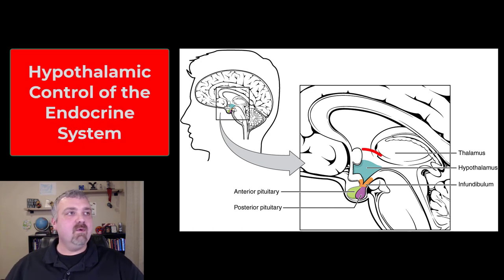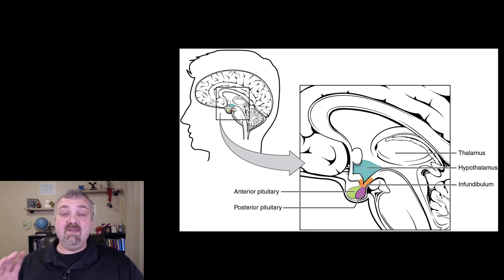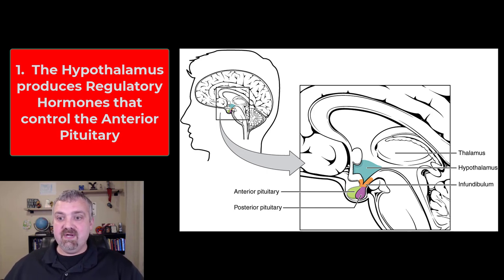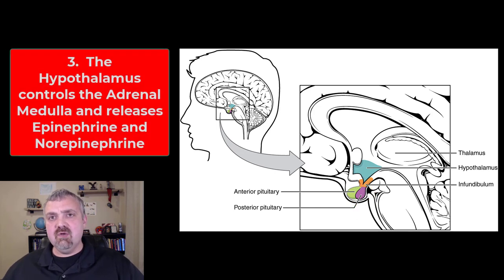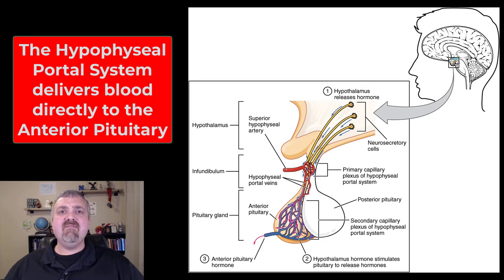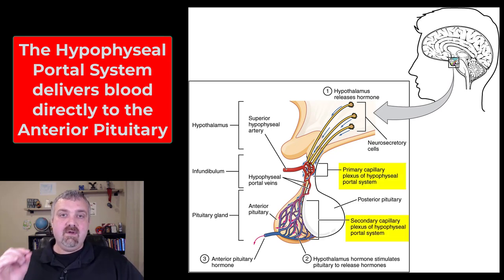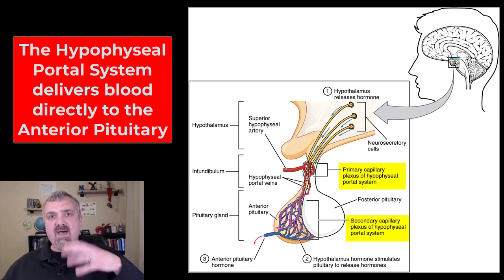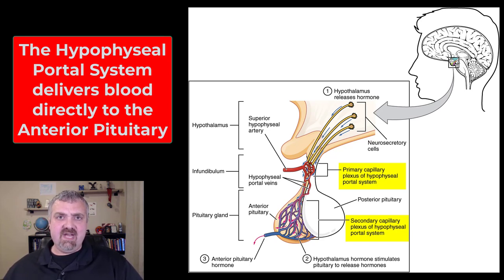Hypothalamus Control of Endocrine System: Anatomy and Physiology